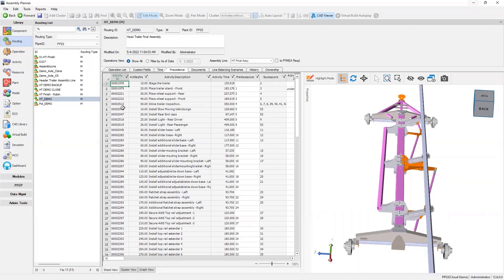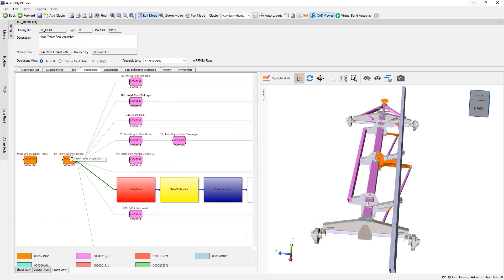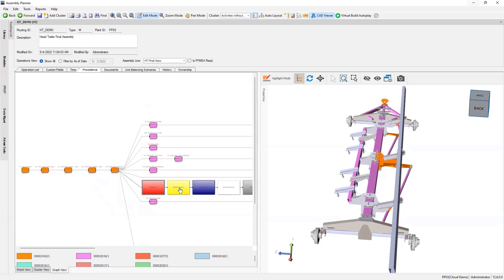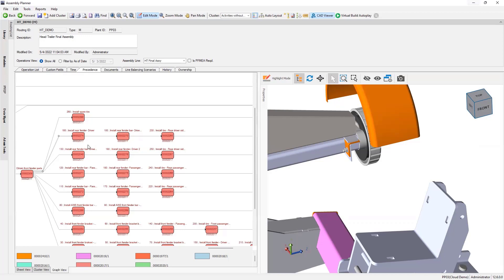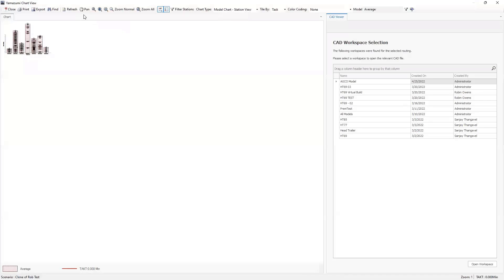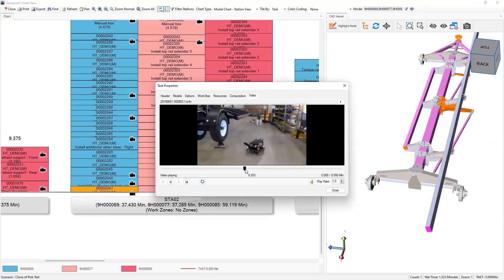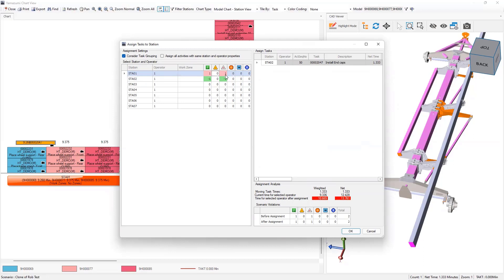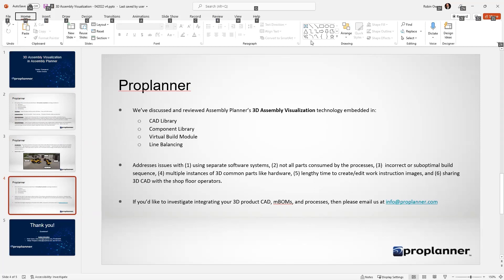2022 Conference 3D Precedence and Yamazumi Build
Overview of Integrated 3D models with Process Precedence and Task-Station Assignment using Yamazumi charts within Assembly Line Balancing